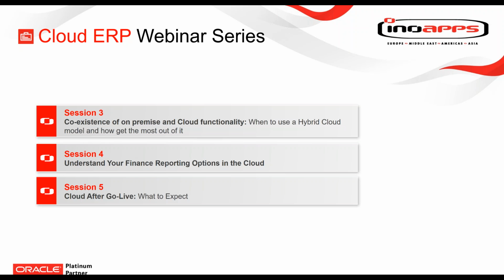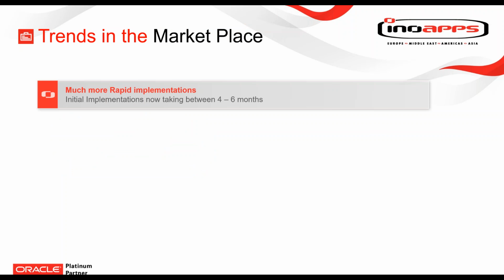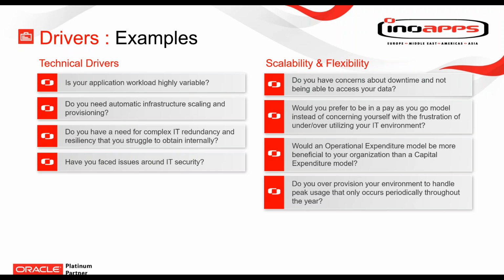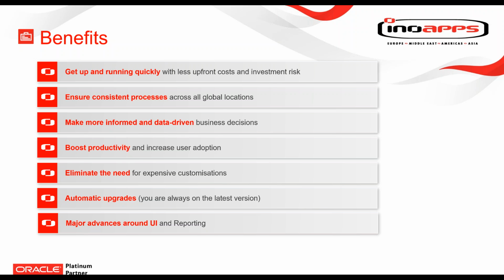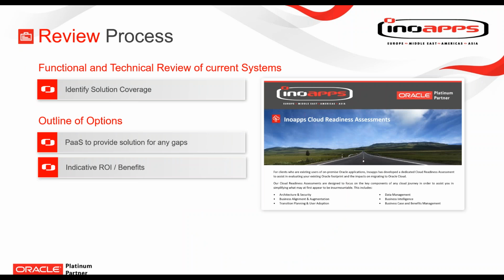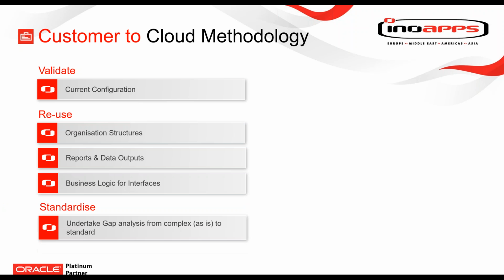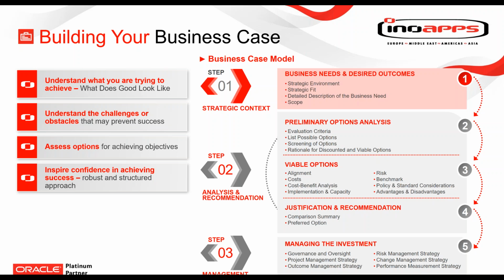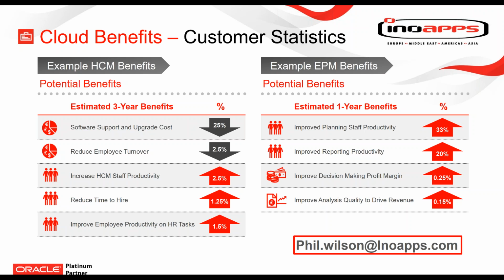3 Steps to Developing Your Cloud Strategy